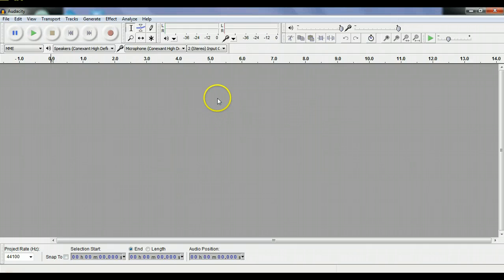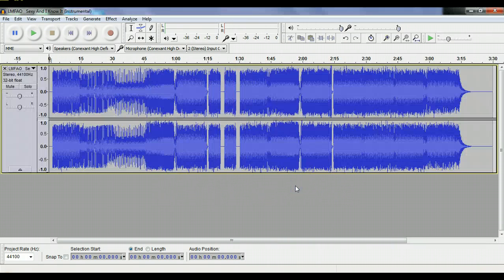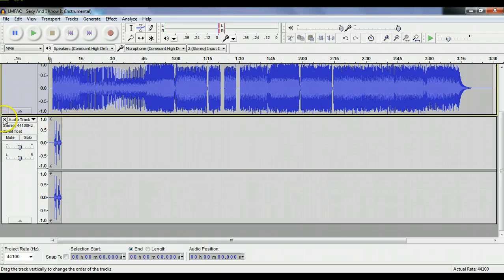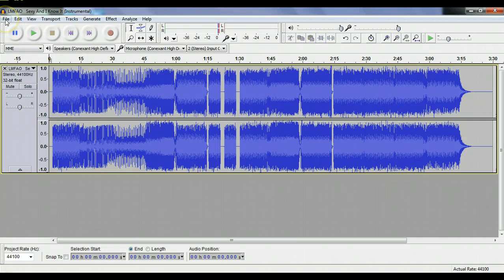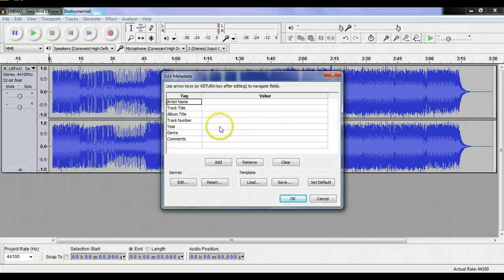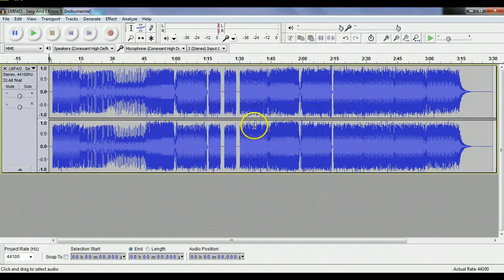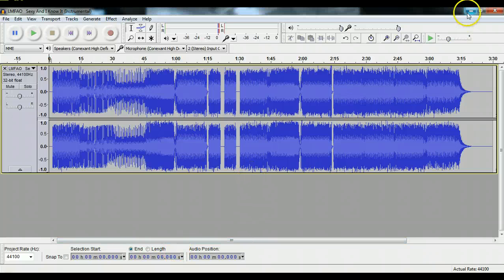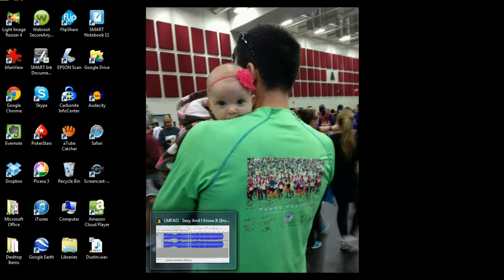Audacity for Song Recording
Quick tutorial on how to use Audacity to record voice over an audio track.